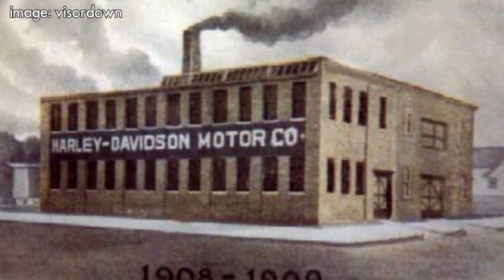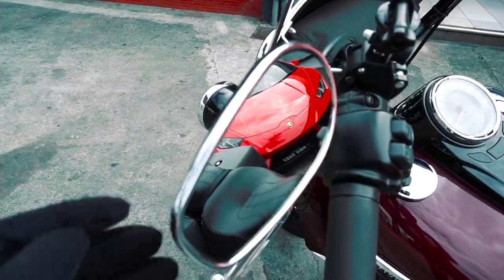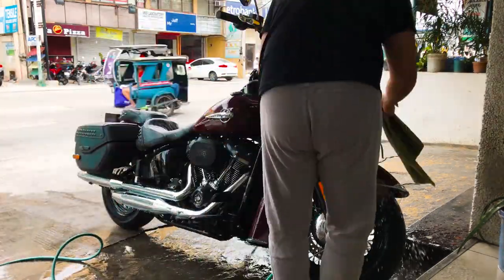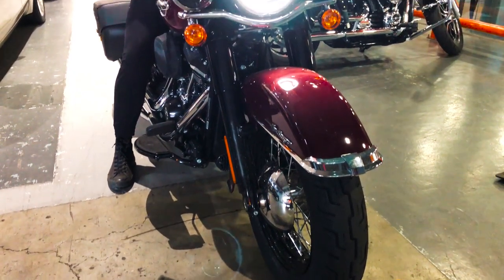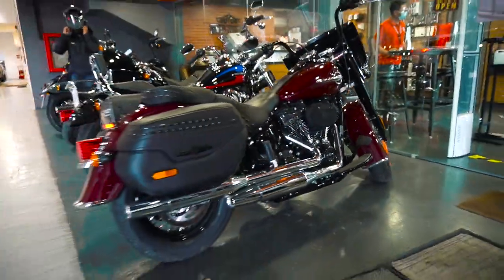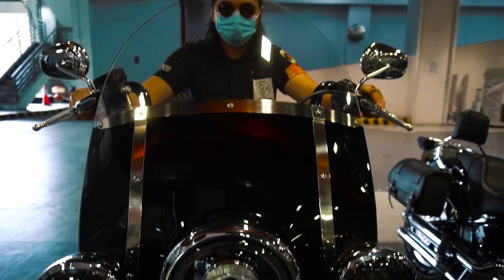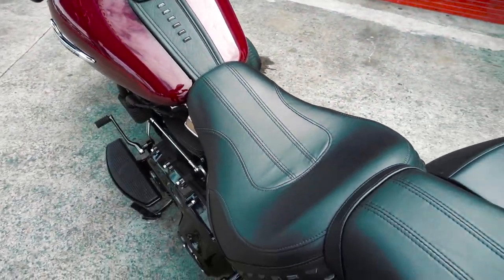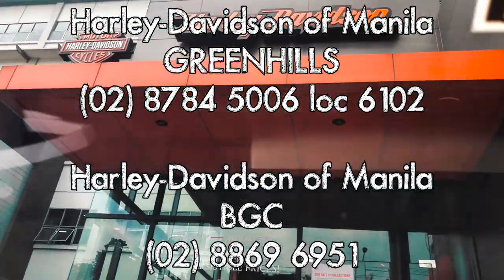HARLEY-DAVIDSON HERITAGE CLASSIC 114 | Reviewed (2020 FLHCS)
Harley-Davidson Heritage Classic 114 na brand new ang nireview natin sa video na ito. Kumusta ba magkaroon nang isang motorsiklo na ganito ka-prestige?

Maraming maraming salamat sa Harley-Davidson of Manila para sa pagkakataon na mareview natin ang brand new bike na ito.

Maraming salamat din sa ating mahal na sponsors, please support these companies who supports GARAGE KING PH: